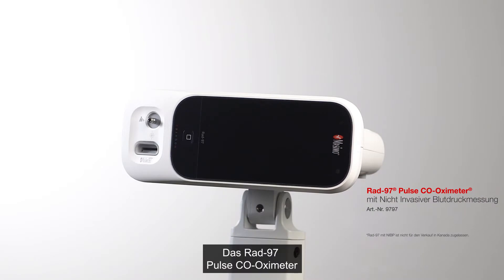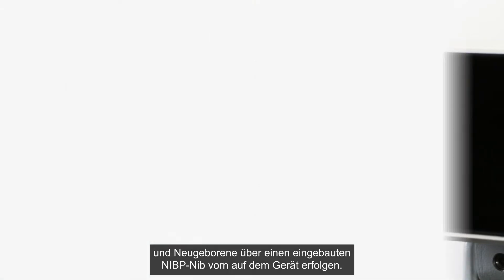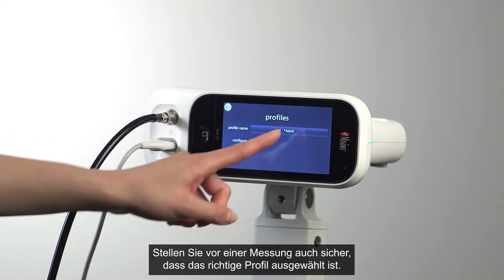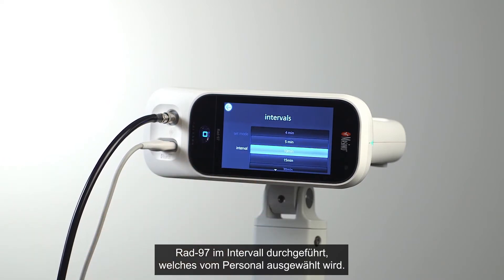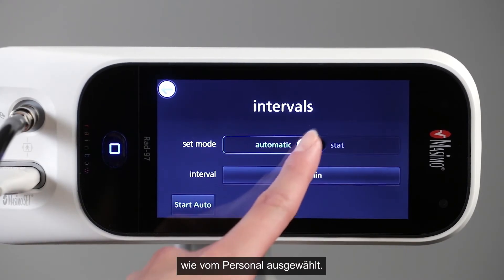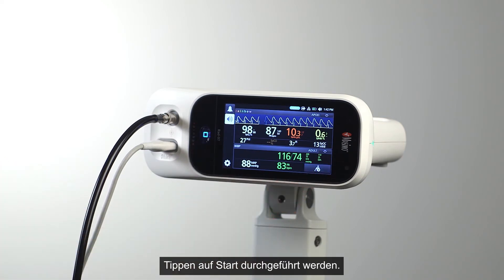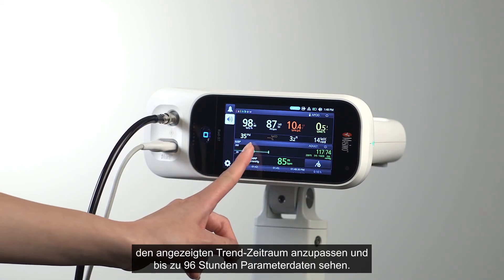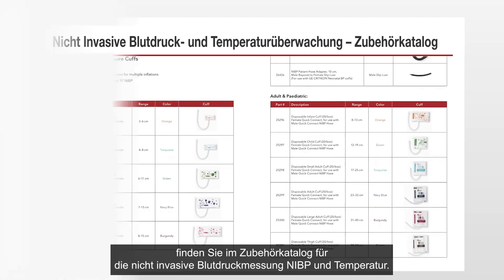Tutorial: Rad-97® Pulse CO-Oximeter®, Standalone Patientenmonitor mit nichtinv. Blutdruck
Das Rad-97 Pulse CO-Oximeter ist mit integrierter, nichtinvasiver Blutdruckmessung (NIBP) zur Verwendung bei Erwachsenen, Kindern, Säuglingen und Neugeborenen erhältlich. Das Video enthält eine Schritt-für-Schritt-Anleitung.